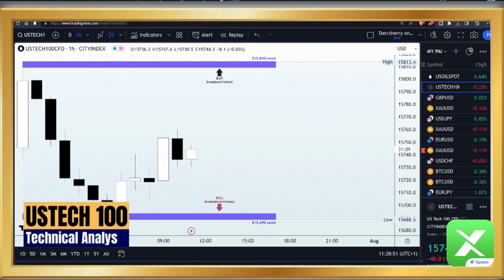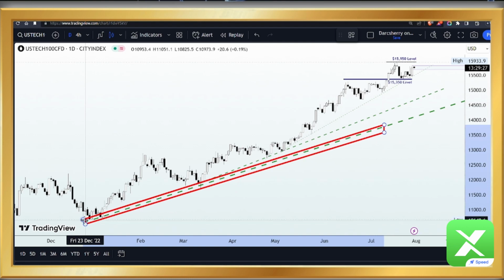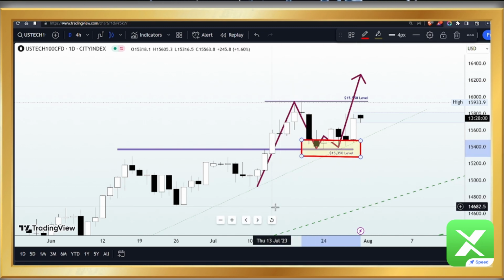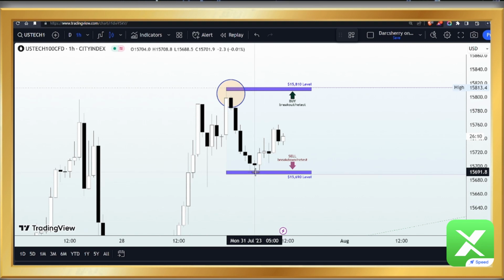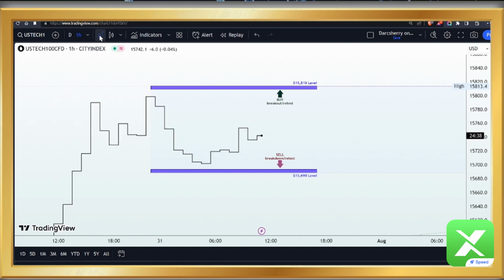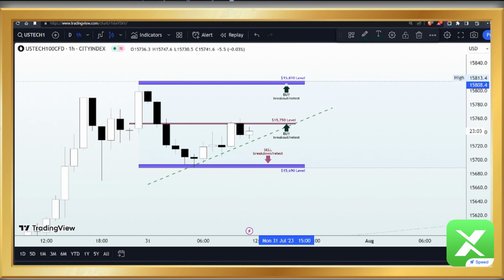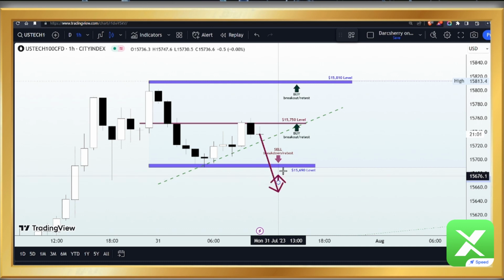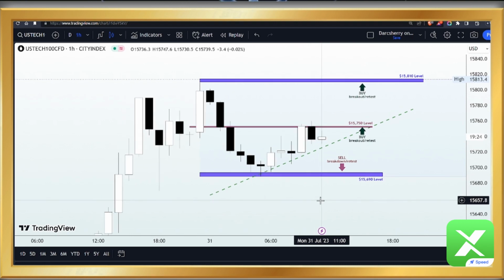XTrend Speed -- USTEC Analysis Today August 1, 2023 | Buy/Sell Signals| USTEC Technical Analysis